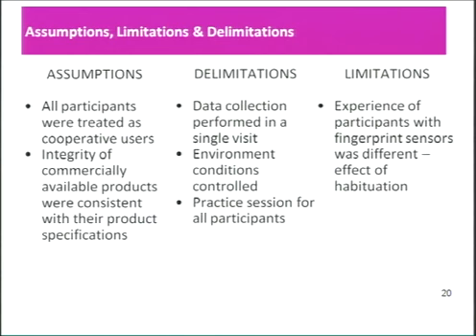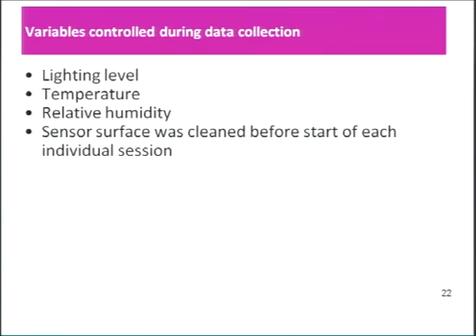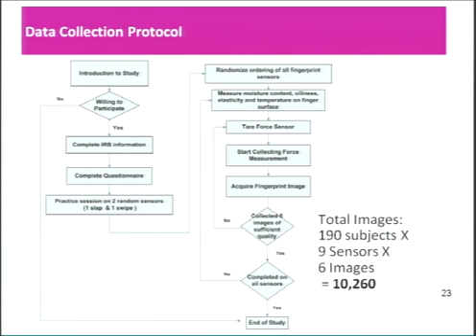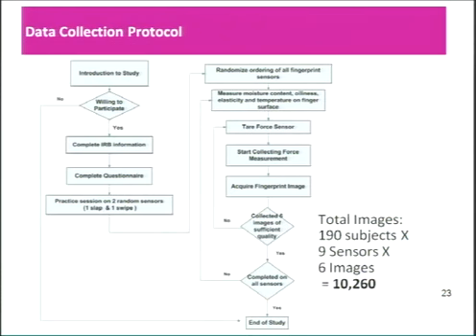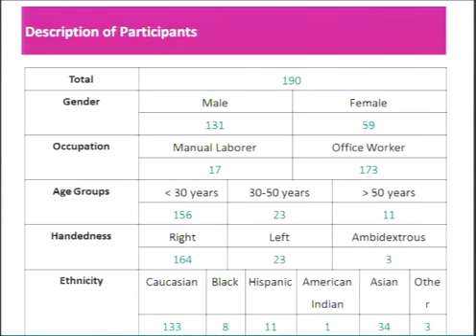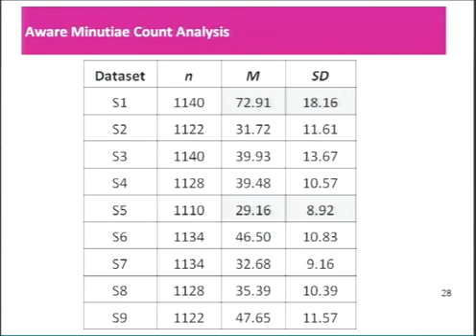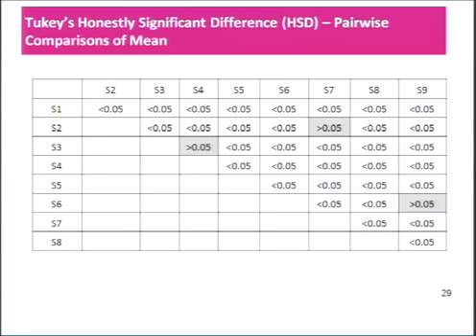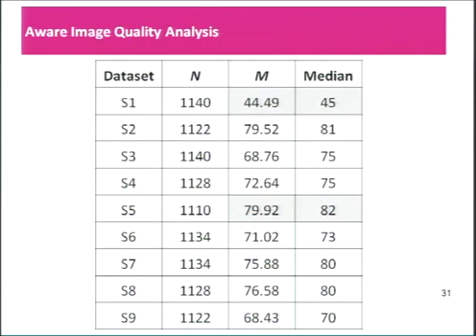CERIAS Security: Fingerprint Sensor Interoperability 3/5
Clip 3/5
Speaker: Shimon Modi · Director of Research Biometric Standards, Performance and Assurance Laboratory · Purdue University

The last decade has witnessed a huge increase in deployment of biometric systems, and while most of these systems have been single vendor, monolithic architectures the issue of interoperability is bound to arise as distributed architectures are considered for large scale deployments. The distortions and variations introduced when acquiring fingerprint images propagate from the acquisition subsystem all the way to the matching subsystem.

These variations ultimately affect performance rates of the overall fingerprint recognition system. Fingerprint images captured using the same sensor technology during enrollment and recognition phases will introduce similar distortions, thus making it easier to compensate for such distortions and reducing its effect on the performance of the overall fingerprint recognition system. However, an impact on performance is expected, but unpredictable, when different fingerprint sensor technologies are used during enrollment and recognition phases.

The purpose of this study was to examine the effect of sensor dependent variations and distortions, characteristics of the sensor and characteristics of the finger skin on the interoperability matching error rates of minutiae based fingerprint recognition systems. Fingerprint images were be collected from 9 different fingerprint sensors from 190 subjects for analysis of this research study.

A statistical analysis framework for testing interoperability was formulated for this research, which included parametric and non-parametric tests. The statistical analysis framework tested similarity of minutiae count, similarity of image quality and similarity of performance between native and interoperable datasets. Interoperability performance analysis was conducted on each sensor dataset and also by grouping datasets based on the acquisition technology and interaction type of the acquisition sensor. The end objective of this study was to provide greater insight into the effect of a fingerprint dataset acquired from various sensors on performance measured in terms of error rates like false non match rates (FNMR) and false match rates (FMR).